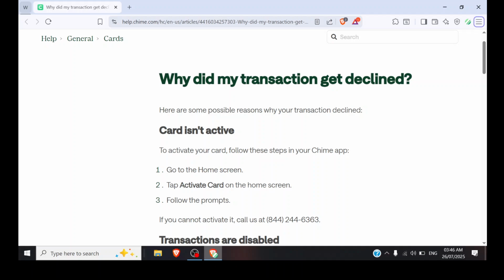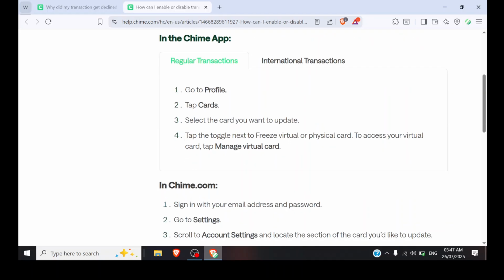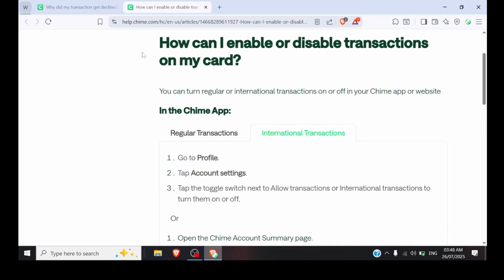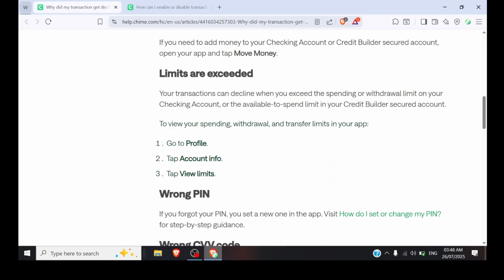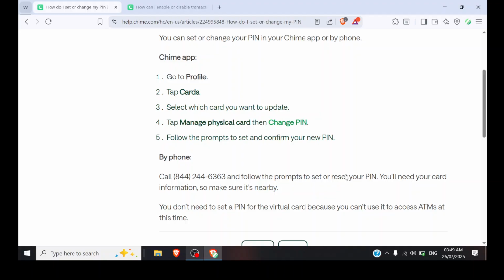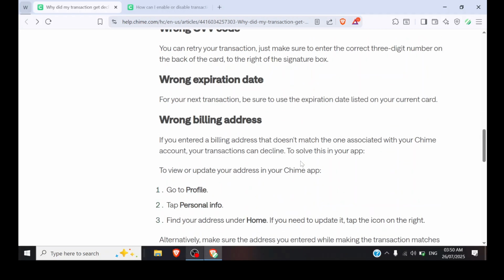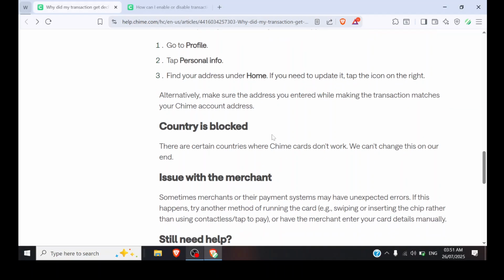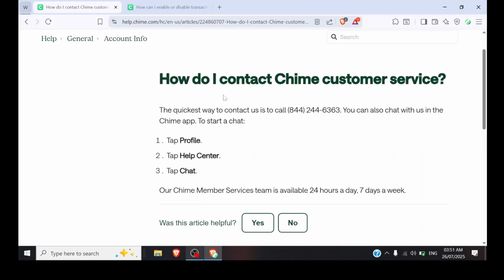Chime Transfer Failed Fix (2025)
In this video, I will show you how to fix the Chime transfer failed issue quickly and easily. If you’re facing problems with Chime money transfers not going through, this guide covers common reasons why Chime transfers fail and the best solutions to get your payments processed smoothly. Watch to learn step-by-step troubleshooting tips for Chime transfer errors, how to check your account status, and avoid transfer declines in the future.